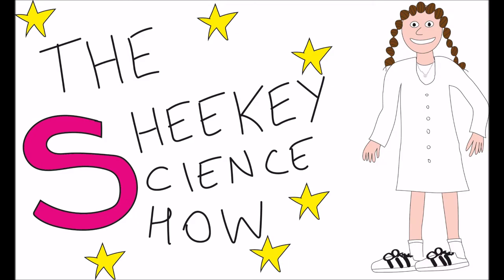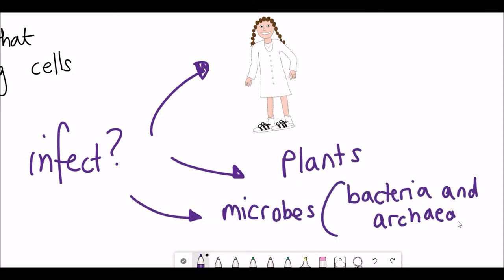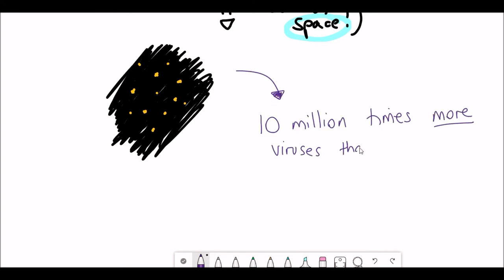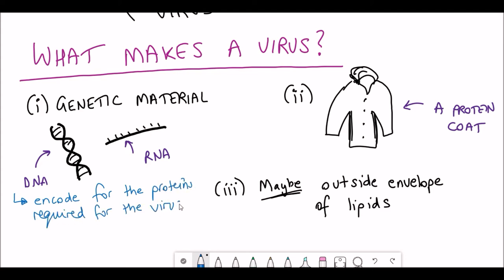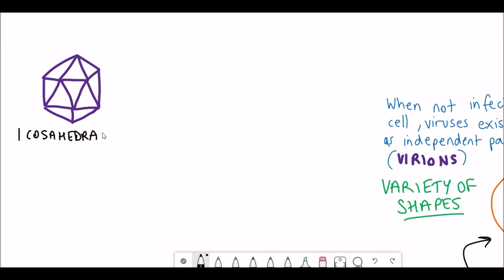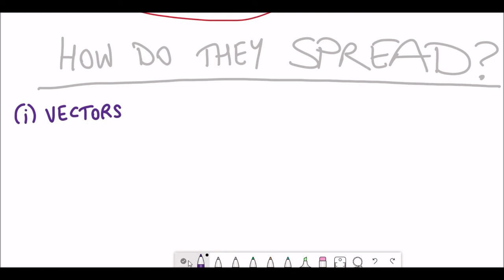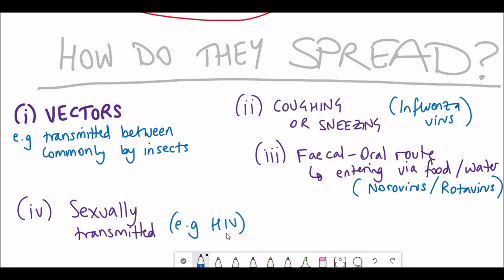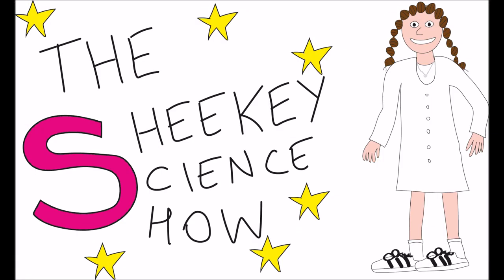A really brief intro to viruses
What actually is a virus and how many are there in the planet? What do they look like? Well, hopefully in this short intro video all will become clear.